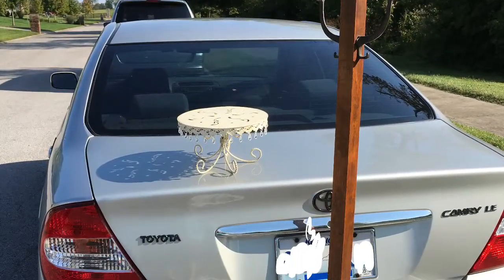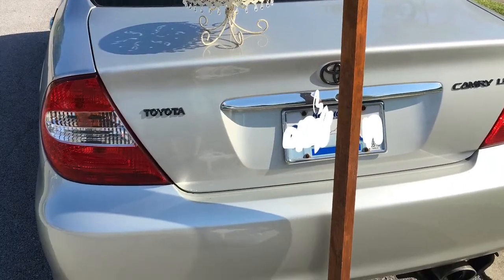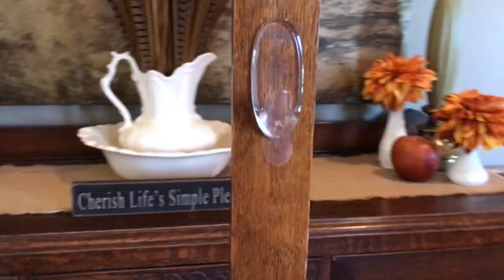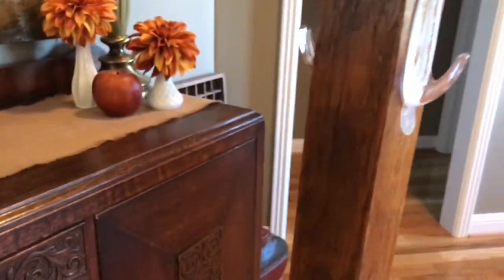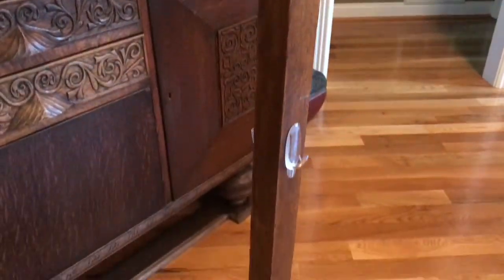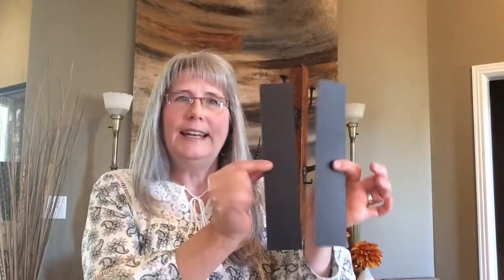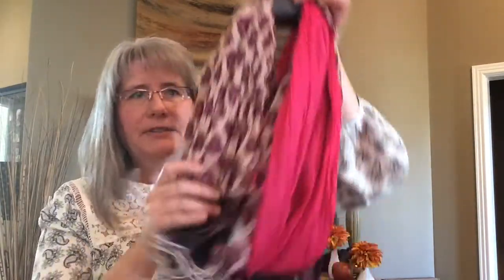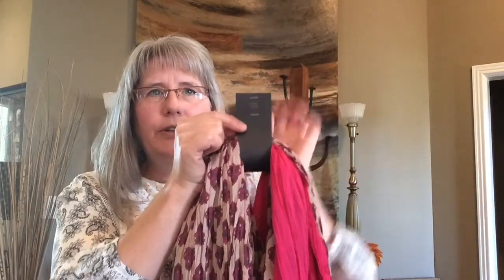Simple Scarf Display For My Antique Booth😊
In this video I'll be showing you how I made a simple scarf display for my Antique Booth.